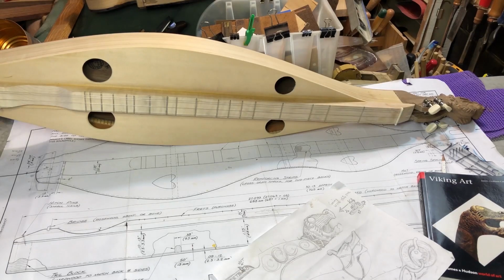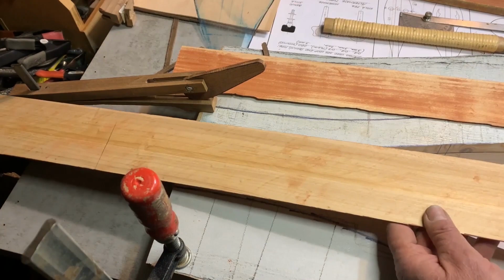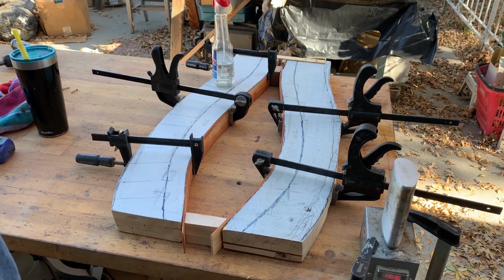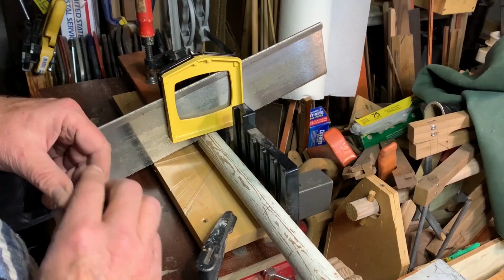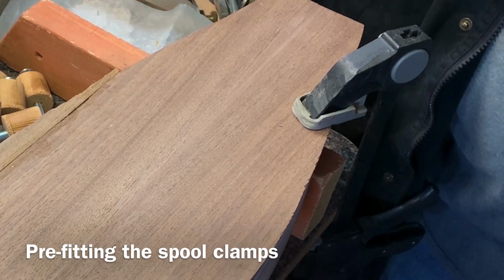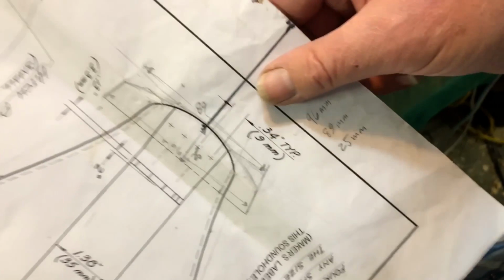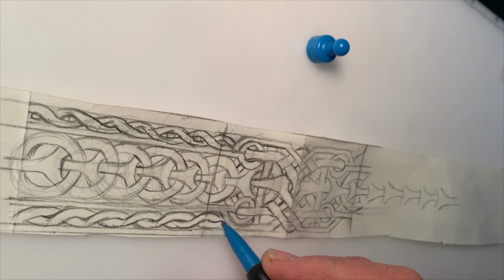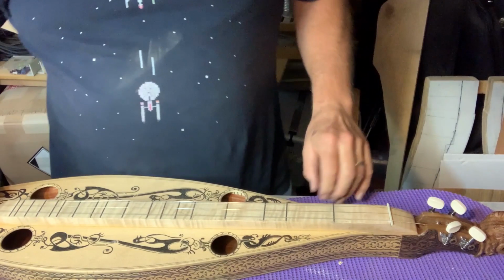Building A Mountain Dulcimer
Made with Aloha Spirit for my Brother TDan
Documenting building a dulcimer from the Folkcraft plans. Links to all of the stuff below for reference.

My brother asked if I could build a dulcimer with a Nordic Viking theme. He provided the plans, wood, and hardware. This was my second dulcimer build. It was a fun challenge to carve a dragon for the headpiece. The design and illustration for the dulcimer body were inspired by a couple of books I have on Viking history and art.
Play it loud 🙂

I made the sides from the cedar remnants I had in the shop. Here is a link to similar cedar wood from StewMac:

The dulcimer back is mahogany similar to this guitar wood from Luthiers Mercantile. Original source is no longer available. You can use guitar wood for dulcimer builds:

Strings -
D'Addario EJ64 Mountain Dulcimer Strings - .012-.022

I refer to this guitar building book a couple of times during the video.
Acoustic Guitar Making: How to make Tools, Templates, and Jigs
by Brian Gary Forbes:

Thanks to Unsplash artists for the photos
Ship background - Photo by Steinar Engeland on Unsplash

Viking heads - Photo by Paolo Chiabrando on Unsplash

Keep Rocking
Talk Later,
Ray